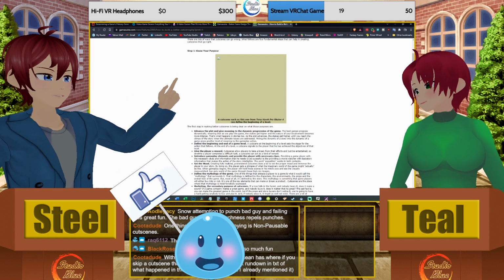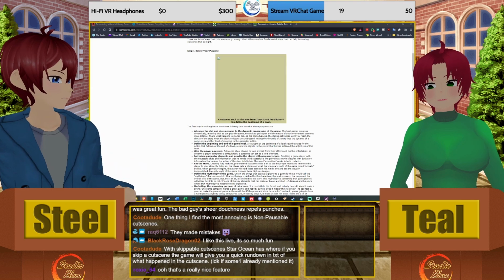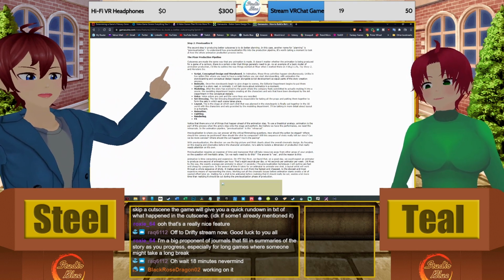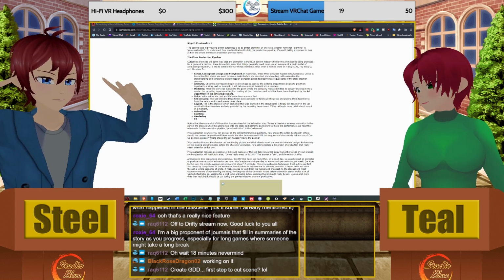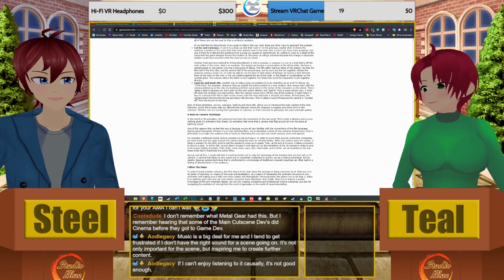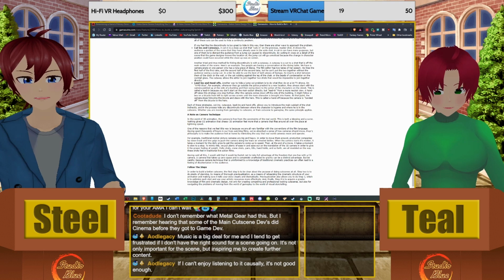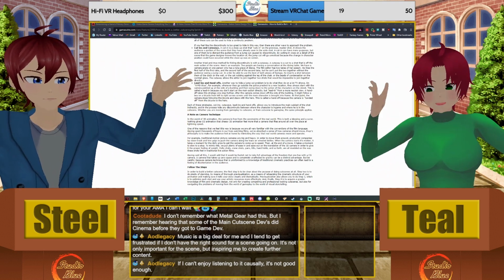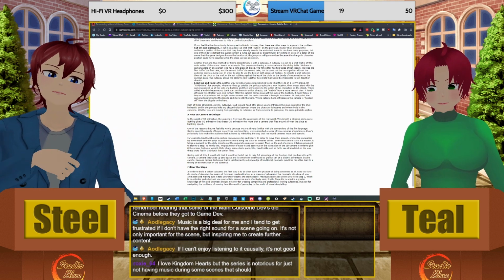How to Make a Good Cut-Scene - The Game Maker Forum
Join our Game Maker Forum every Thursday at 7pm US Central Time on Twitch!

Source Articles:
•Better Game Design Through Cutscenes (Gamasutra)

Special Thanks to our Super Supporters: Battle Pisces Gaming (Wolf), Damian Floyd, KPR aka Jabub Games, KV_Kingdom, HawkZombie, St. Gryphon, Touchfuzzy... and any and all people who have ever supported us on any level. We love you all!